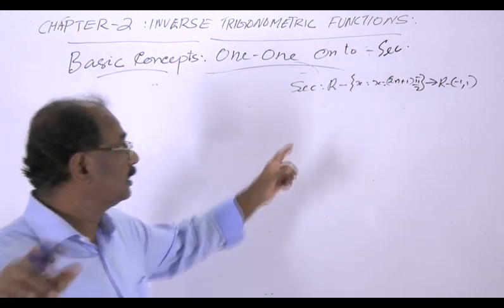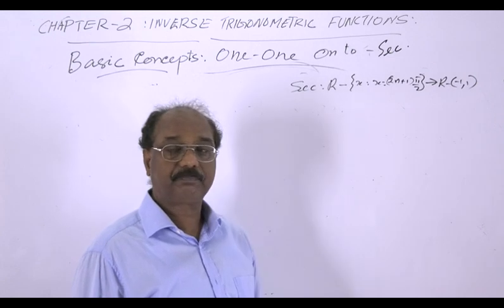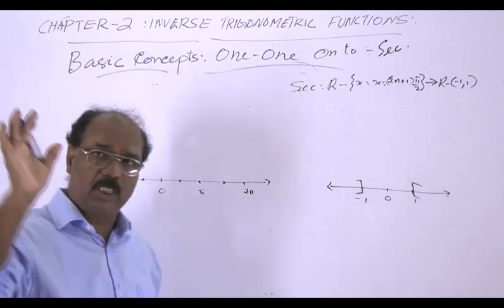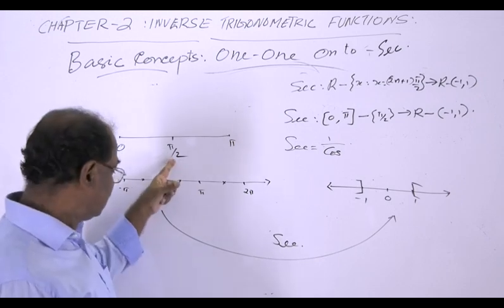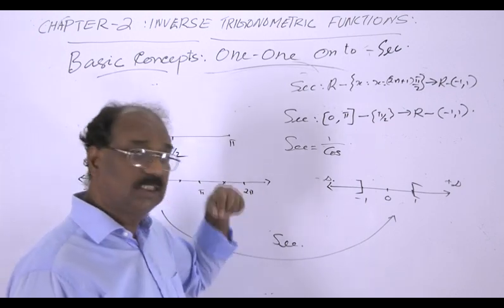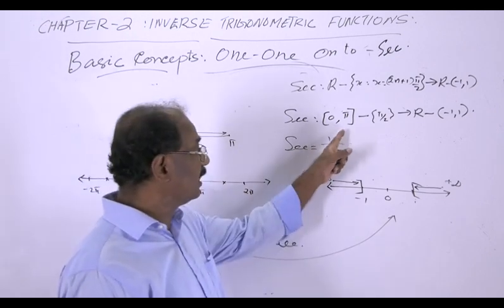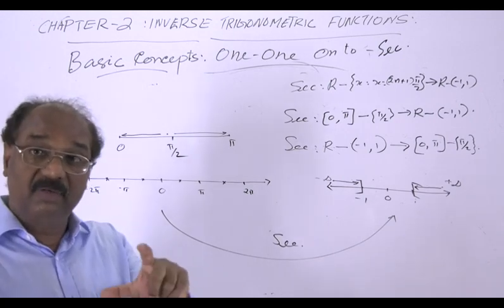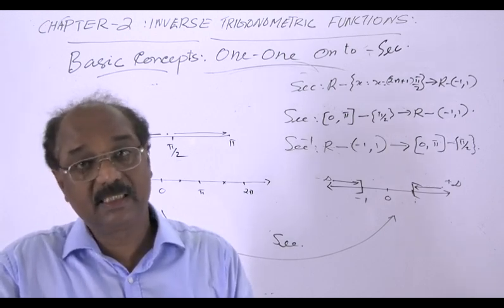Class12 Ch 2 Inverse Trigonometric Functions -One One On to -Sec